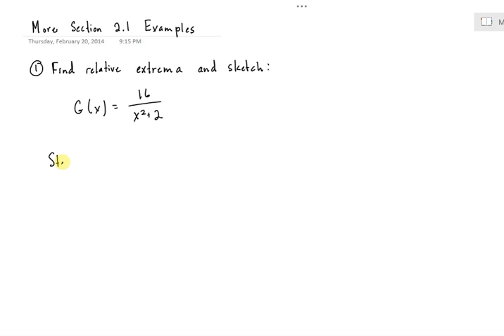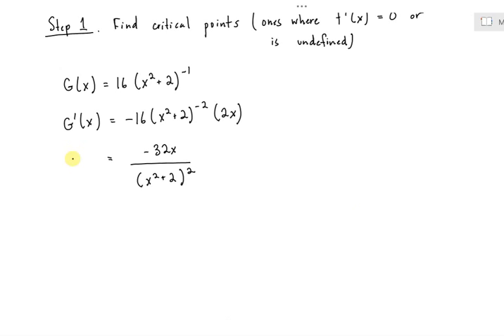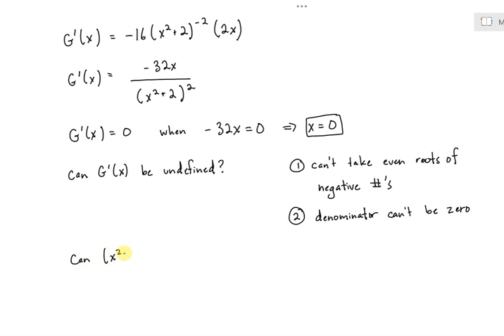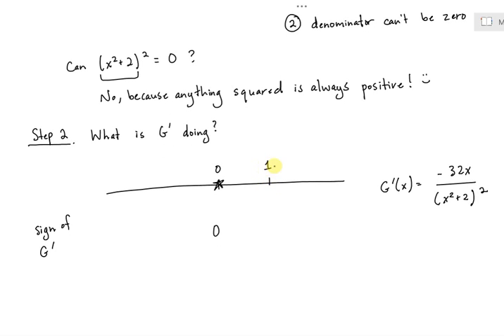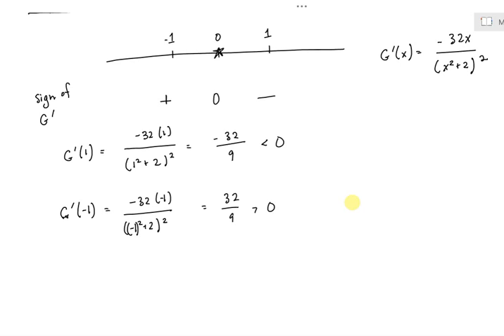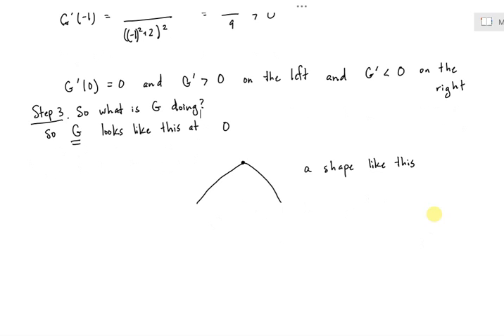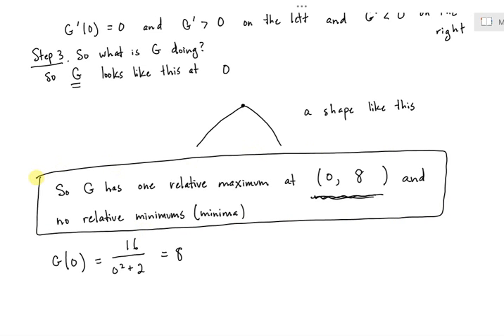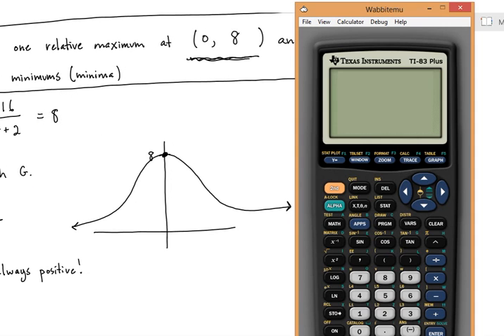Math 1190 Bus Cal: Sec 2.1 Example #1 - Using 1st Derivatives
Using 1st derivative to find relative extrema and sketch a graph.